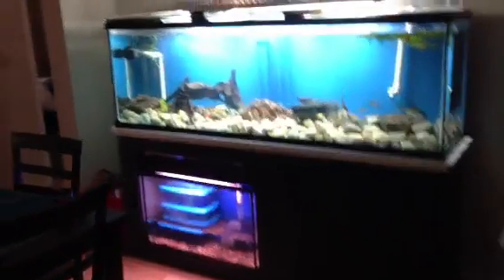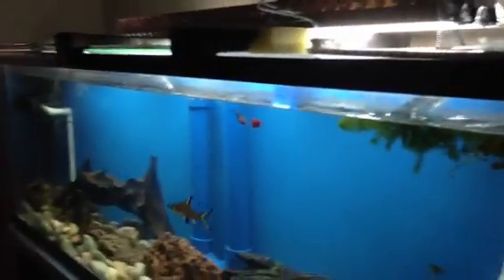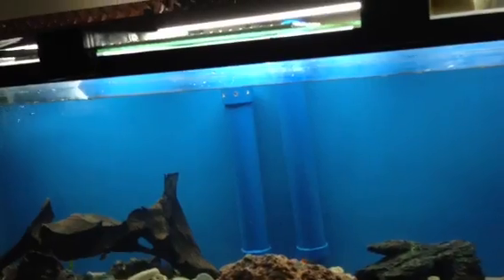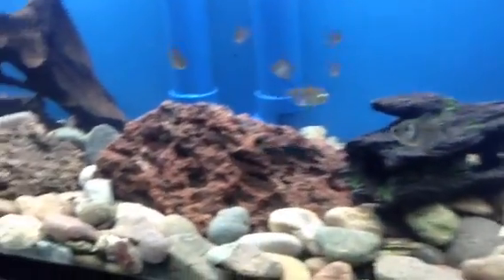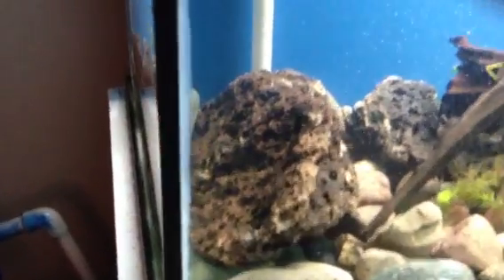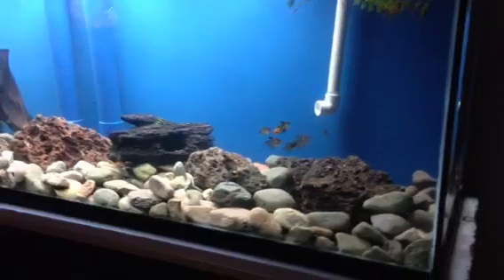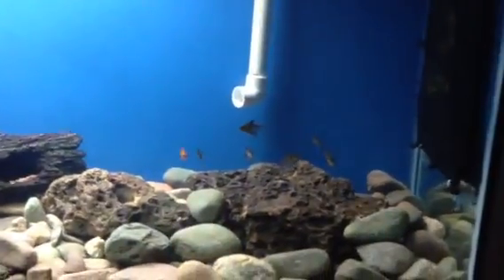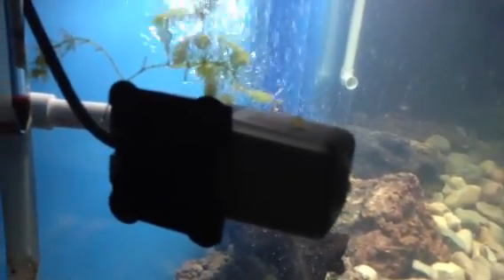DIY 125 Gallon Fish Tank completed !!!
Thank you Uaru Joey for all your videos ! I would have been way over my head without your diy videos !

This video shows my progress on my 125 gallon fish tank I built from the ground up. It was a long process but it now is complete. I hope you enjoy!